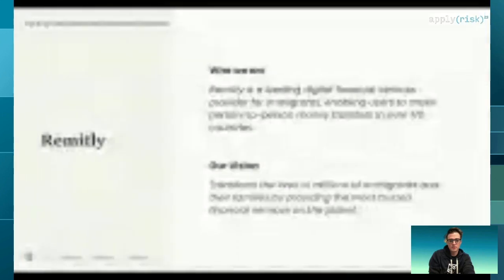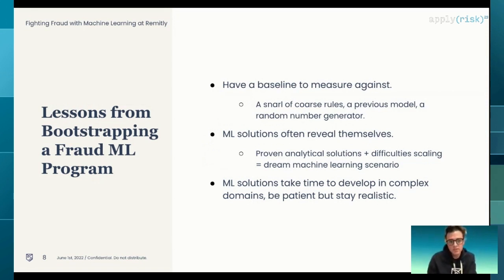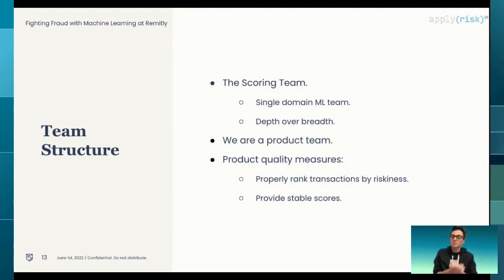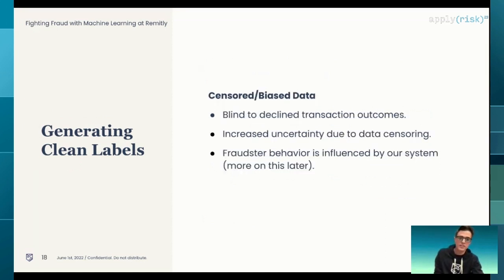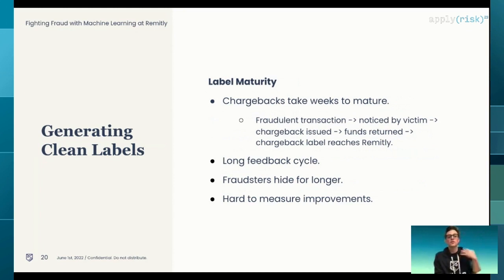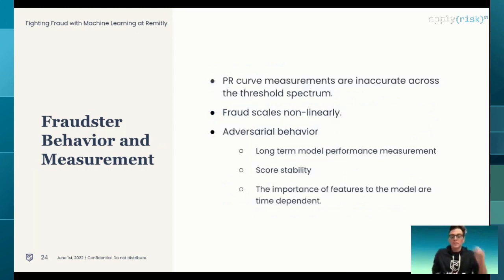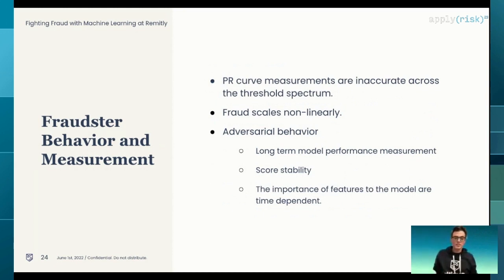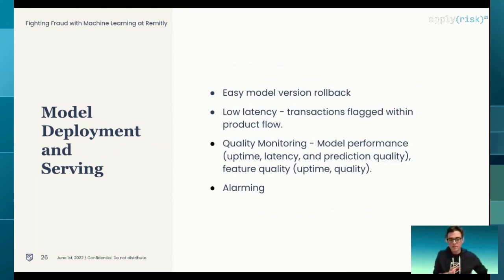apply(risk) 2023 | Fighting Fraud with Machine Learning at Remitly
by:
Jake Weholt, Engineering Manager, Machine Learning - Fraud Detection, Remitly

“The rise of digital transactions and online platforms has brought about new challenges in combating fraud. Traditional rule-based systems often fall short in identifying sophisticated fraud patterns, leading to significant financial losses and compromised user trust. This necessitates the adoption of advanced technologies such as machine learning for effective fraud detection and prevention. This conference talk aims to explore the utilization of machine learning algorithms and techniques to combat fraud across various domains.”

Sounds boring, right? While all true, fighting fraud with machine learning requires so much more than simply “adopting advanced technologies such as machine learning for effective fraud detection and prevention.” You can blame ChatGPT for that paragraph (and for also oversimplifying our heavily nuanced and complicated domain).

In this talk, we will explore what it actually takes to develop, launch, and maintain ML models in production in the highly dynamic and adversarial environment of FinTech risk. I will share how Remitly thinks about risk/fraud tradeoffs, how we frame problems to build successful ML products, and how this influences our team structures. I will also share some lessons (and mistakes) learned from years of developing valuable, robust, and customer-centric fraud models that score transactions every second of every day, to transform the lives of millions of immigrants and their families by providing the most trusted financial services on the planet.